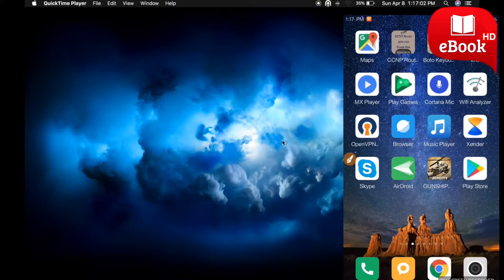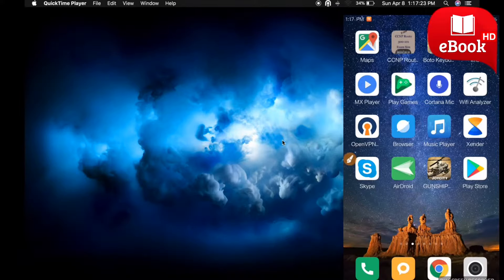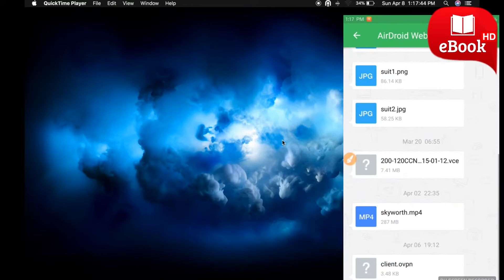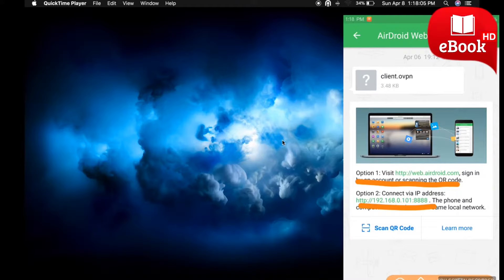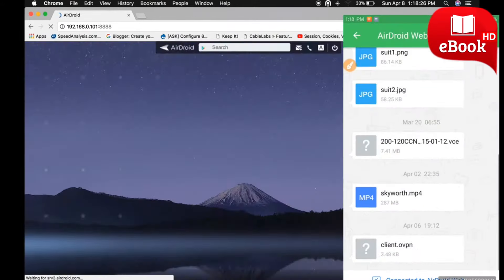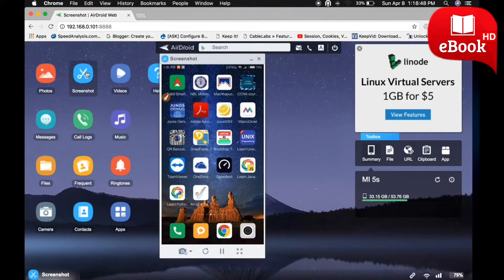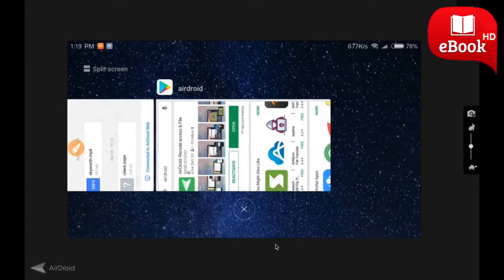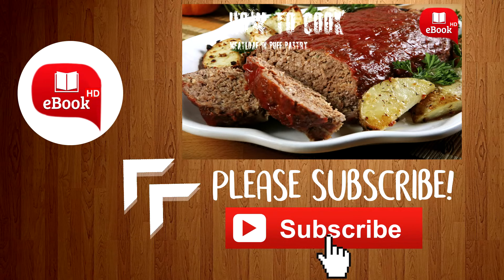How to - Mirror your Android Screen to Laptop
In this video I am gonna be showing you Mirror your Android Screen to Laptop.

All suggestions and feedback are welcomed! Keep tuned in for more videos soon!